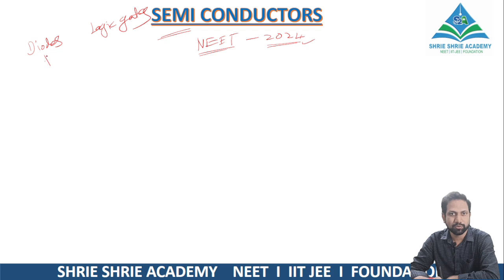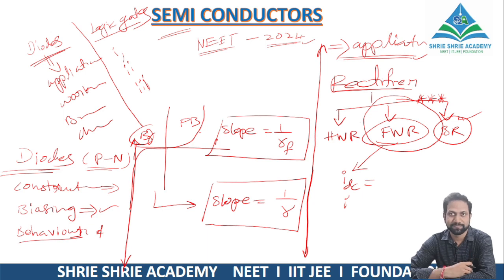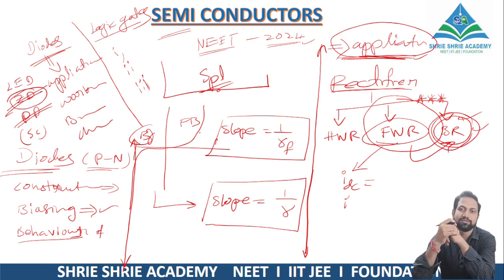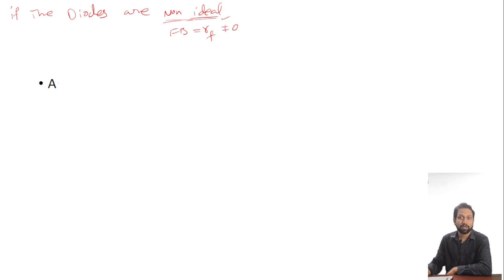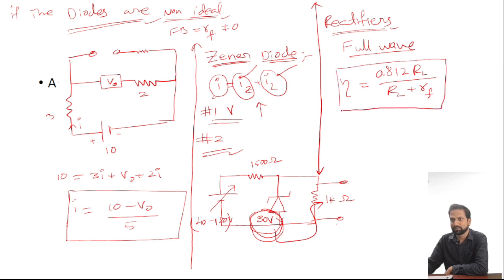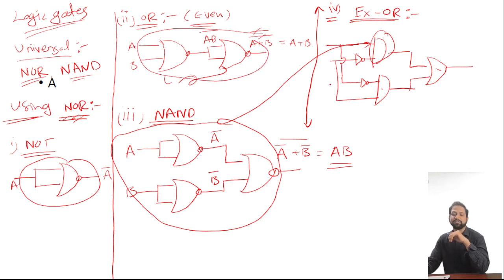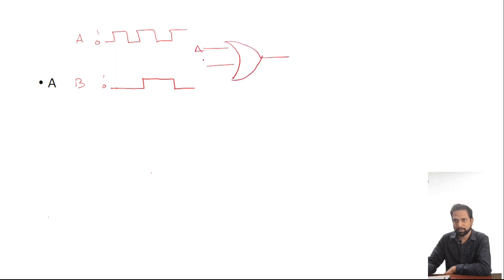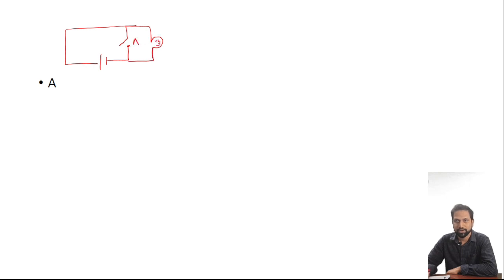Semiconductors | Part-1 | Introduction | Physics UG NEET Revision | RR Sir | S2A | Erode